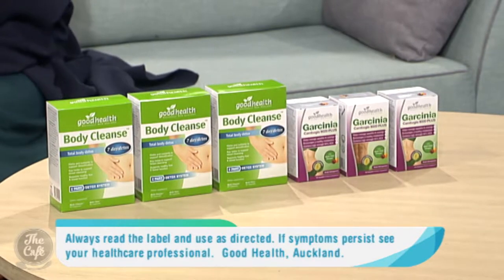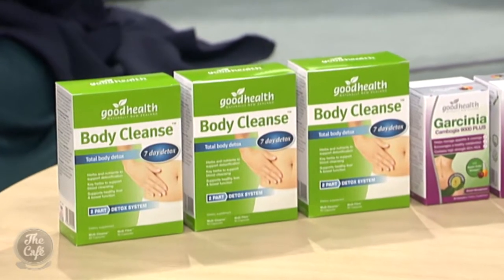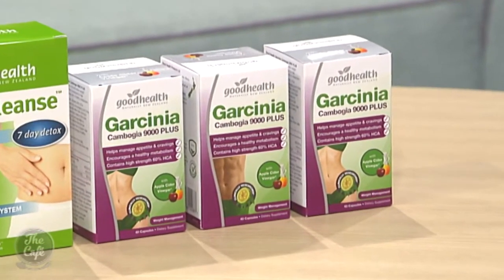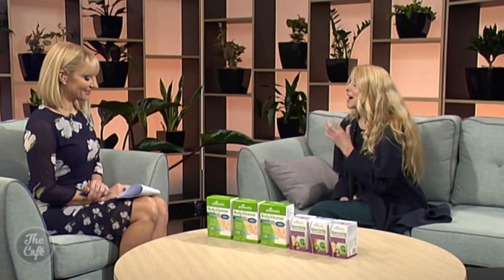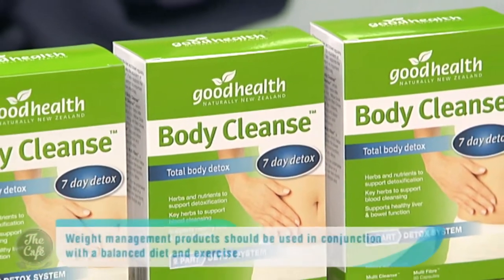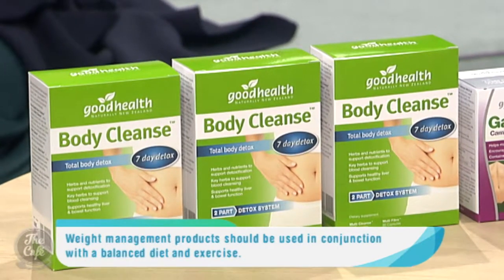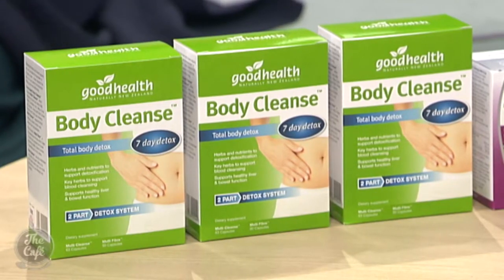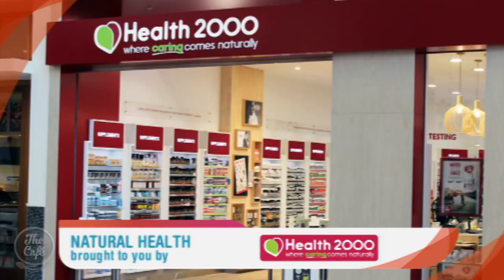Spring Cleaning Our Bodies